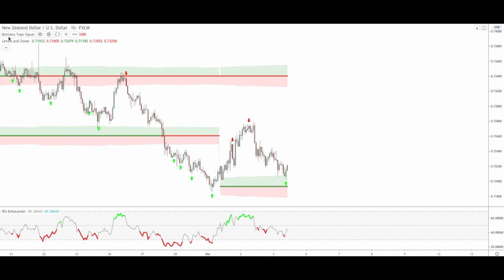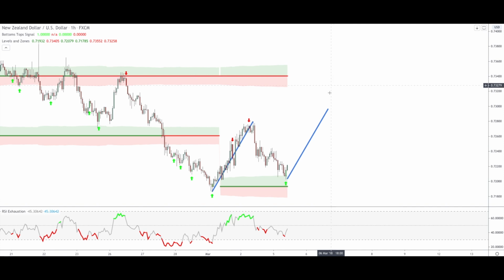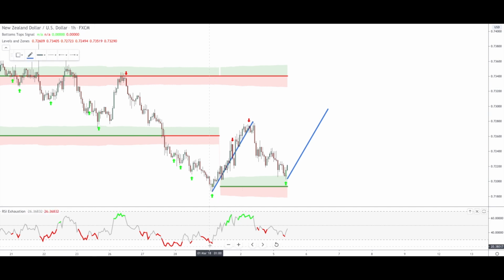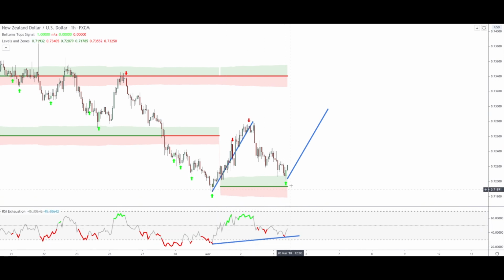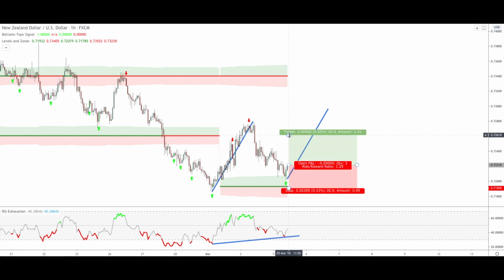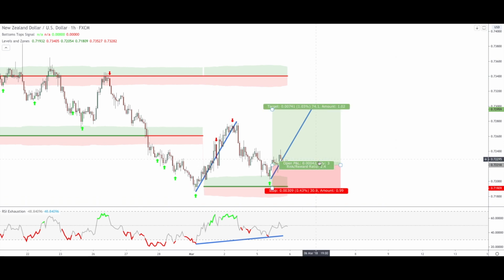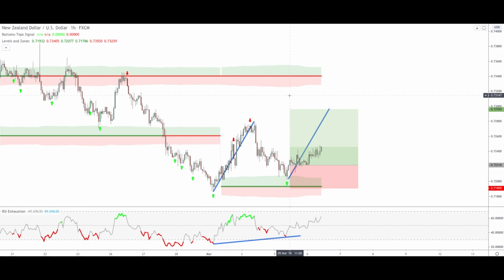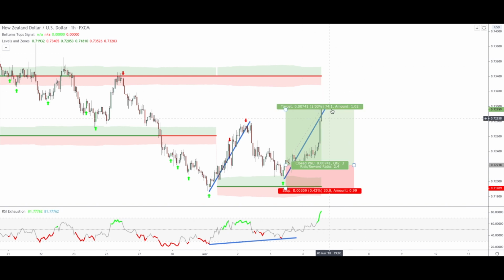One Simple Setup for Consistent Profits | Best Forex Strategy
★ ★ LINKS ★ ★

What we should expect from our technical analysis is the price to make a second movement identical to the previous one and so we can exploit what could be easily called the best forex strategy for consistent profits using our trading indicators for TradingView.

Eventually, the price made a very similar movement to the first one just like we were expecting, and so our price action analysis and fx strategy turned out to be once again profitable.

00:00 Introduction
00:38 Trade setup
05:17 Take Profit & Stop Loss placement
07:10 Trade update 1
08:39 Trade update 2
10:00 Trade closed and final discussion